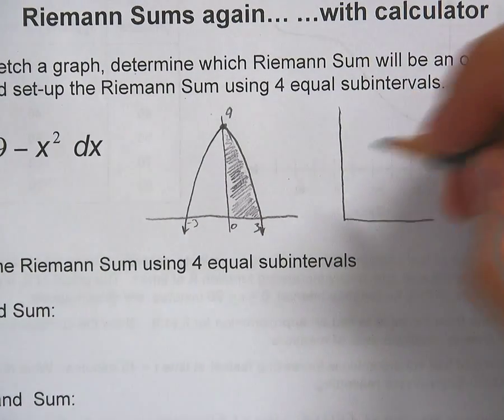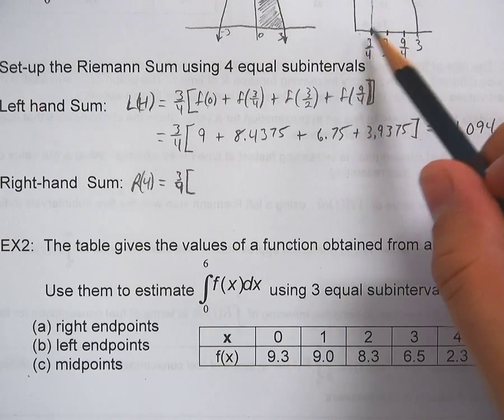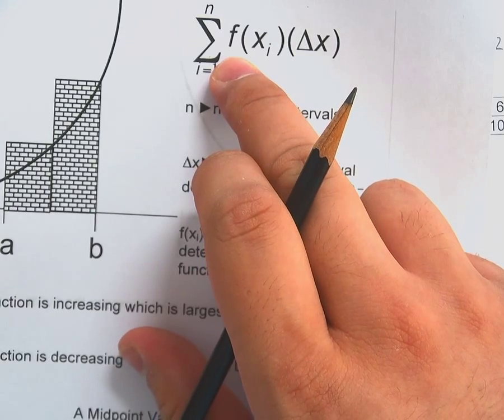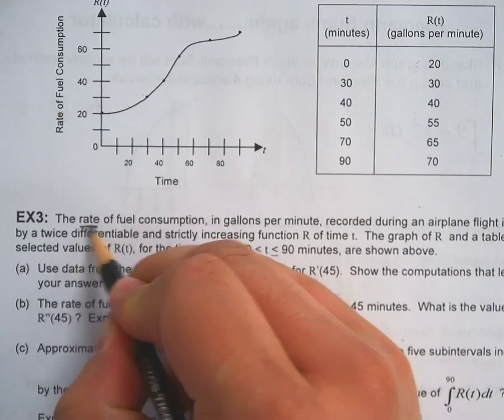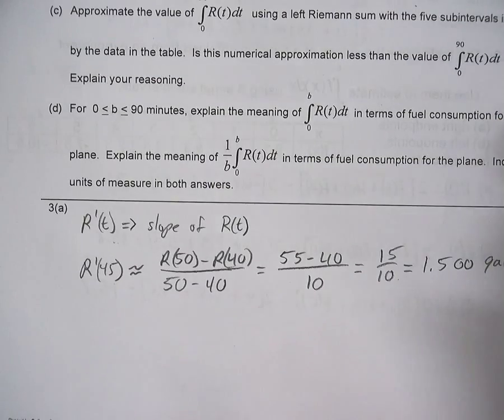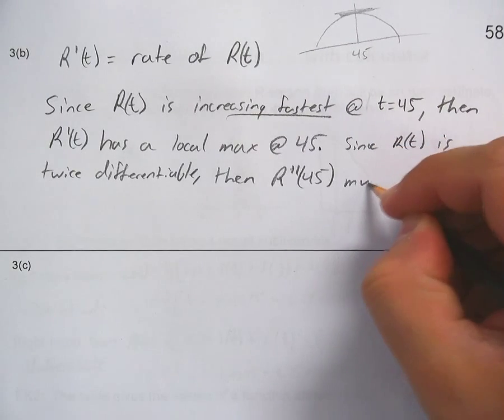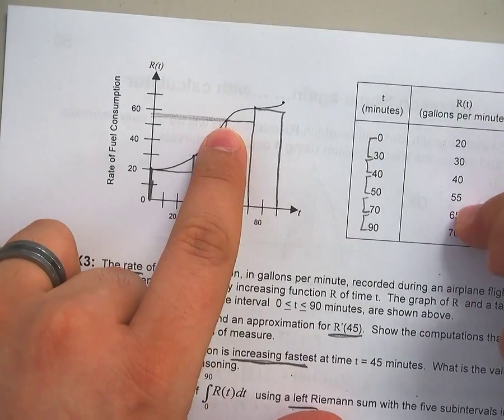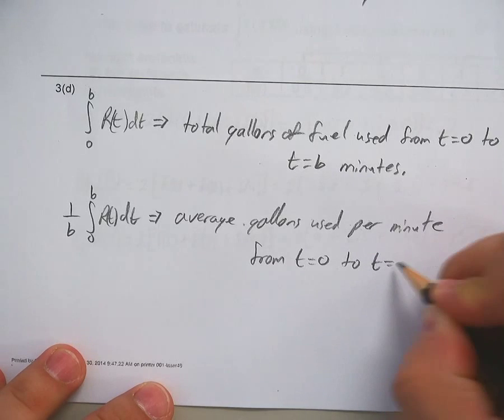Cal 58 Riemann contd